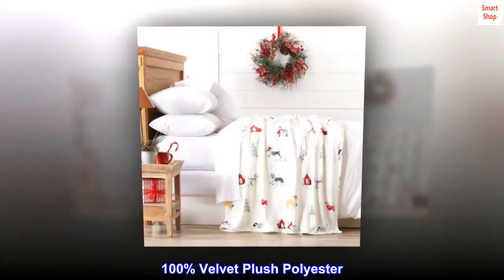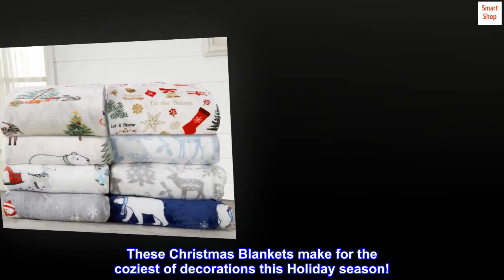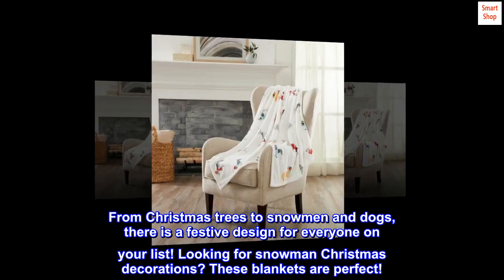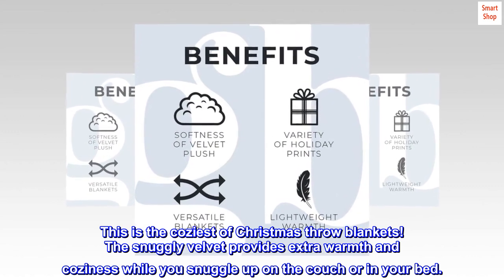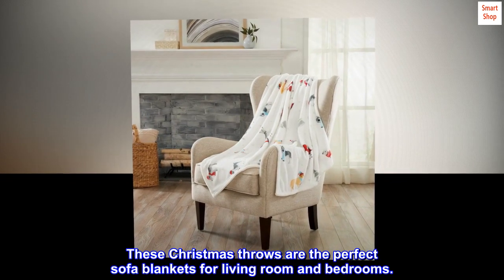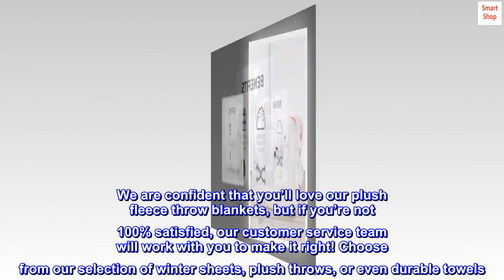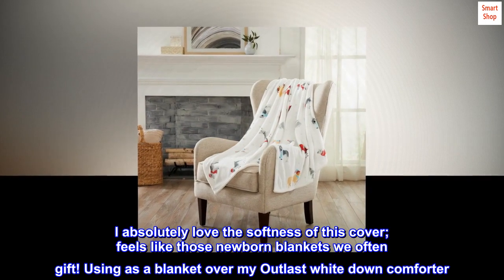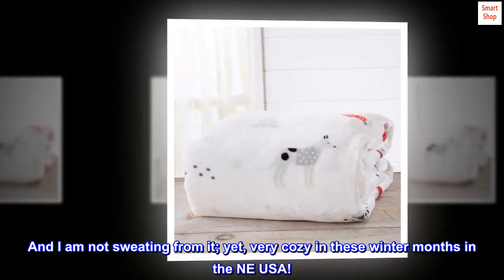Luxuriously Soft Velvet Plush 50" x 70", Holiday Throw Blanket | Christmas Throw for Sofa and Bed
100% Velvet Plush Polyester
Cozy and Soft Velvet Throw Blankets: These blankets and throws are made of 100% Velvet Plush Polyester for ultimate comfort and a stylish look. This expertly designed and tailored thick throw blanket is soft to the touch and will keep you toasty warm through the whole winter. These Christmas Blankets make for the coziest of decorations this Holiday season!
Chic Style and Versatile Use: This premium, warm and cozy fleece blanket is available in a variety of beautiful Christmas and Holiday patterns to match any home this winter. From Christmas trees to snowmen and dogs, there is a festive design for everyone on your list! Looking for snowman Christmas decorations? These blankets are perfect!
Comfort and Coziness All Winter Long: Although this throw is perfect for the Holiday season, we offer designs that can last all winter long. This plush blanket will make you want to cozy up to watch your favorite Holiday movie. This is the coziest of Christmas throw blankets! The snuggly velvet provides extra warmth and coziness while you snuggle up on the couch or in your bed.
Fleece Throw Blankets That Are Easy to Care For: These large Christmas blankets and throws are machine washable, durable, and long lasting. The best plush blanket throws are the ones that maintain their coziness after each wash. This cozy plush blanket does just that. These Christmas throws are the perfect sofa blankets for living room and bedrooms.
Customer Satisfaction is Our Priority: At Great Bay Home, customer satisfaction is of utmost importance to us. We are confident that you’ll love our plush fleece throw blankets, but if you’re not 100% satisfied, our customer service team will work with you to make it right! Choose from our selection of winter sheets, plush throws, or even durable towels. There is a Great Bay Home product for everyone on your list!

Fantastic - really super soft blanket
If you are looking at one of these patterns, don't hesitate to purchase it. I absolutely love the softness of this cover; feels like those newborn blankets we often gift! Using as a blanket over my Outlast white down comforter. Every duvet I buy for it makes me sweat/holds heat so opted to just put this blanket over the down comforter and it looks very nice on the bed. And I am not sweating from it; yet, very cozy in these winter months in the NE USA!